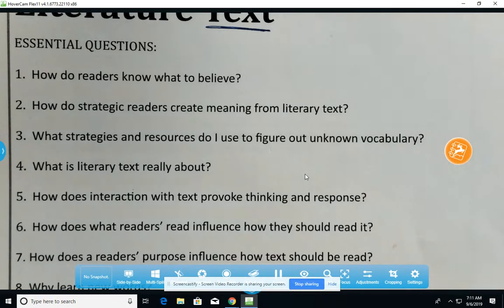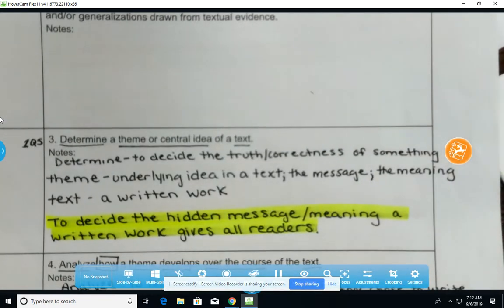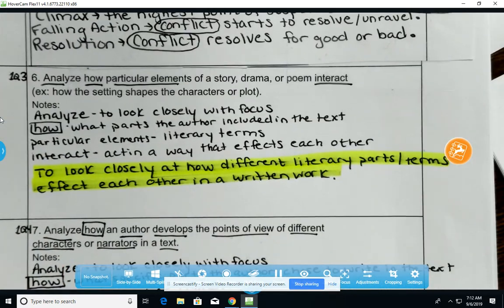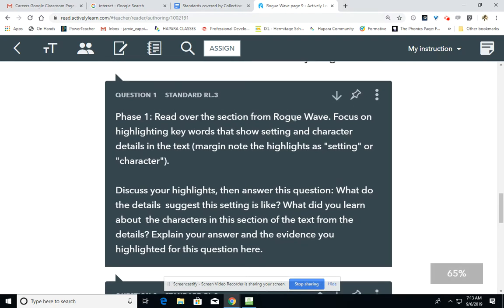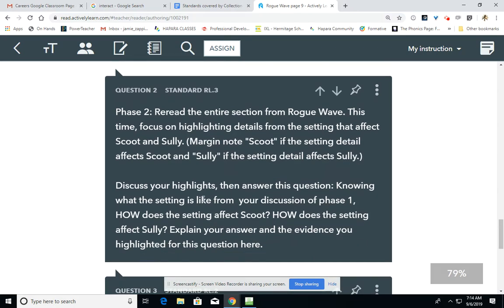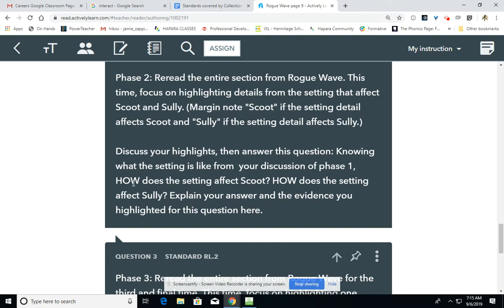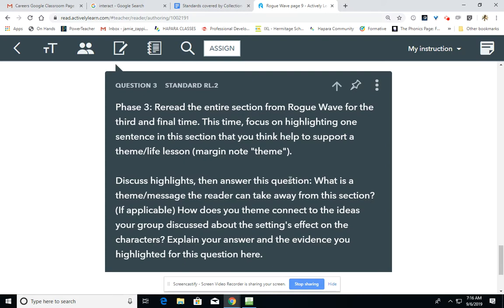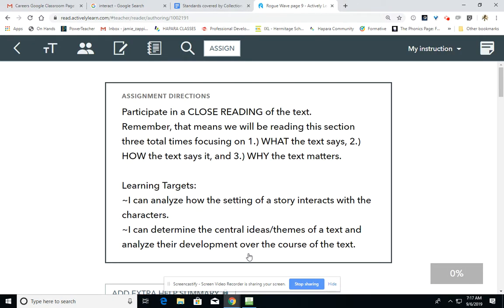Literature LT#3,4,6 video 2 of 2